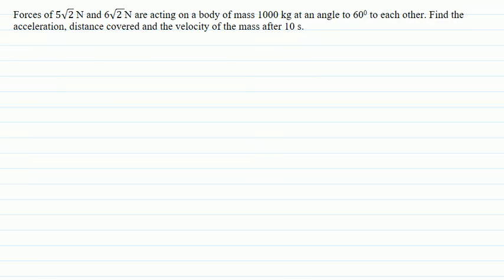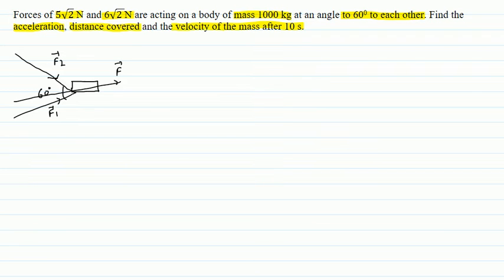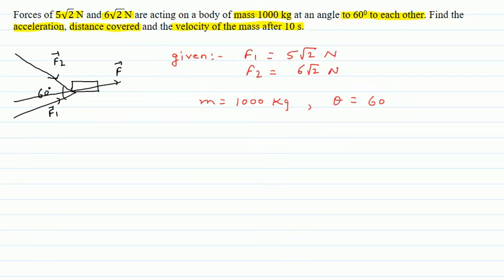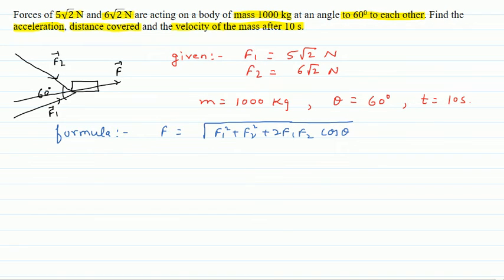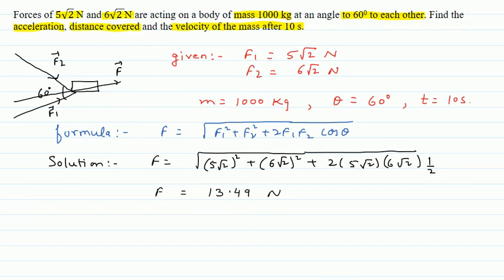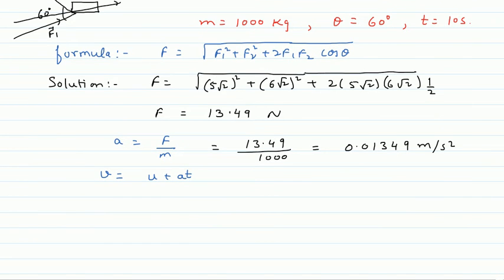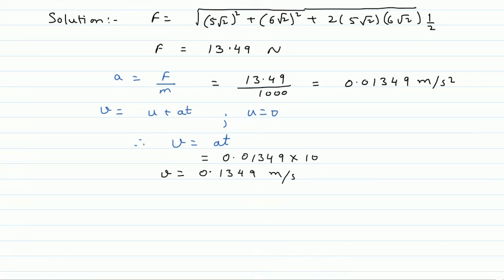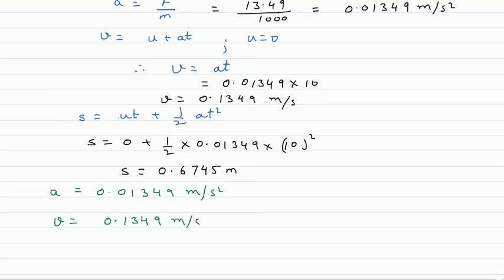CBSE class 11 Physics (Laws of motion) question 6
Question -  Forces of 5√2  N and 6√(2 ) N are acting on a body of mass 1000 kg at an angle to 600 to each other. Find the acceleration, distance covered and the velocity of the mass after 10 s.

The question is of 11th standard from chapter Laws of Motion of Physics. Drop down your doubts in the comment section below. Also, if you have other questions that you would like me to solve, comment in the comment section. I will try my best to answer them all, till then keep watching :)